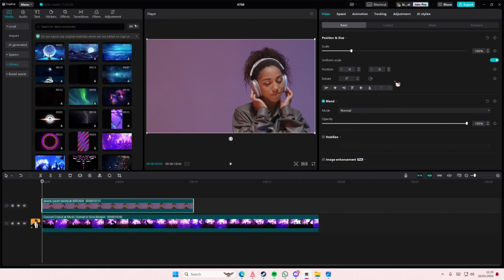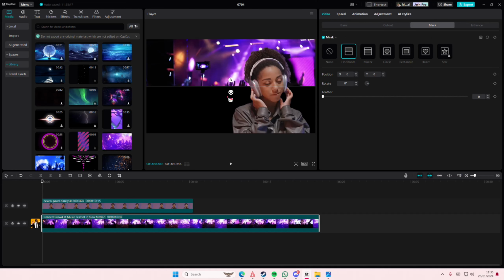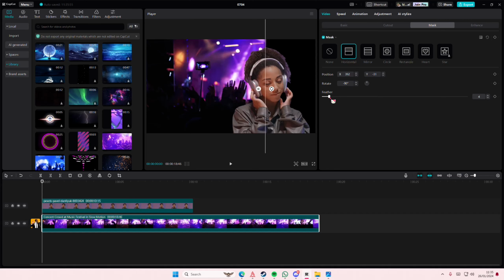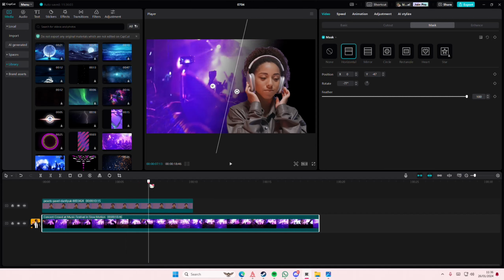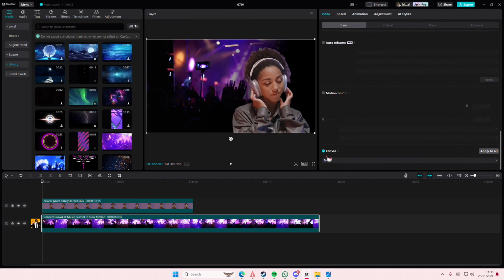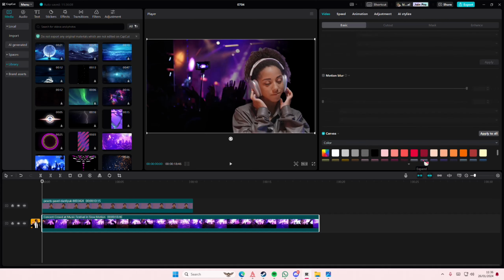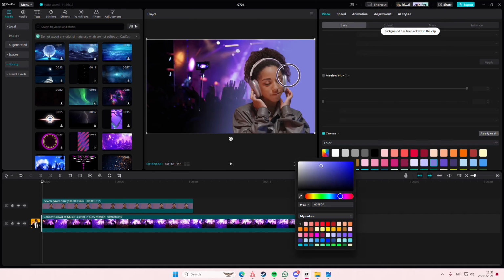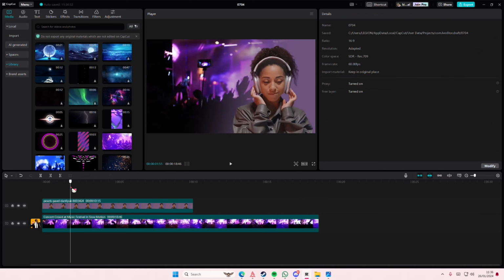~How to Create an Epic Faded Background Video Edit on CapCut | Step-by-Step Tutorial for PC!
Welcome back, creative minds! 🎬 In this step-by-step tutorial, I'll guide you through the process of creating an epic faded background video edit on CapCut for your PC. If you've ever wondered how to achieve that perfect cinematic look, you're in the right place!

🔥 CapCut Faded Background Tutorial for PC - Unleash Your Editing Skills!

Ready to transform your videos? Let's dive in! Learn the secrets behind the stunning faded background effect that will elevate your CapCut game. Follow along as I show you each step, from selecting the object to feathering for that dreamy fade.

🌈 Why Choose Faded Backgrounds?
Faded backgrounds add depth and style to your videos, making them visually appealing. With this tutorial, you'll discover how to seamlessly integrate this effect, giving your content a professional touch.

🚀 Quick and Easy PC Tutorial
No complicated steps here! This tutorial is designed for simplicity, ensuring that both beginners and experienced editors can follow along effortlessly. Elevate your video editing skills with CapCut – it's easier than you think!

🤔 Got Questions? Ask Away!
Have questions or need clarification? Drop them in the comment section below! I'm here to help and will do my best to answer each one. Your feedback is invaluable.

If you find this tutorial helpful, show some love by liking, commenting, and sharing it with your fellow creators.

Ready to level up your video editing game? Hit play now and let's create magic together! ✨